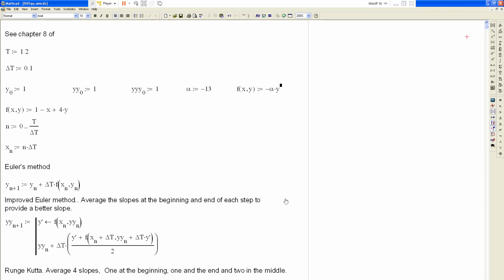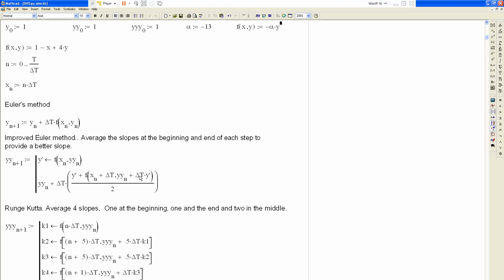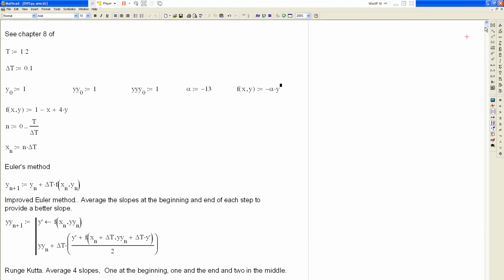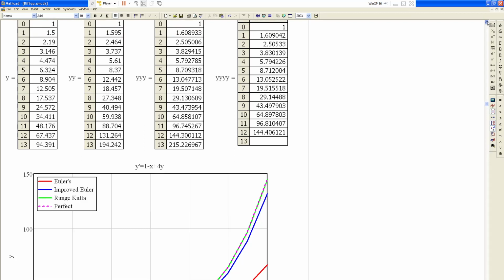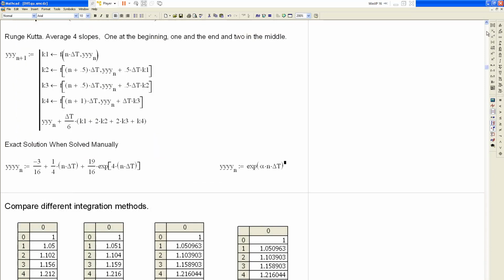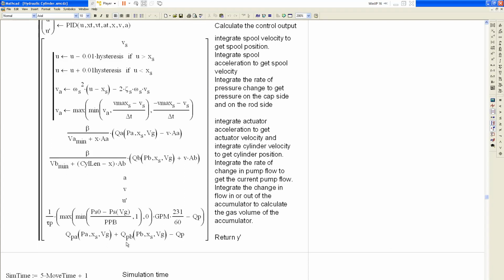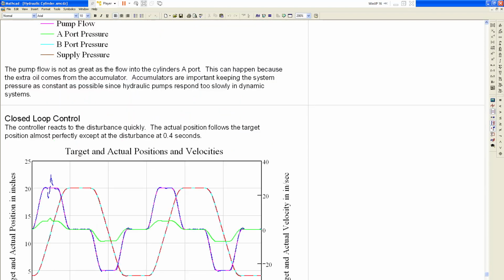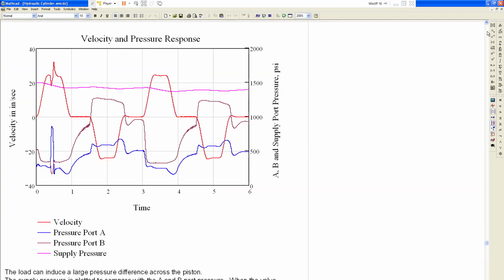Peter Ponders PID - Euler vs RK4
There is a movie that claimed that Euler's method was used to compute trajectories to the moon.  This may be true but there was a far better method that was invented around the 1900s called Runge-Kutta.  Runge-Kutta, RK4, can provide much more accuracy when calculating differential equations.  While each step requires four times the number of calculations, each step can be much larger than the steps when using Euler's method.  RK4 provides more accuracy using fewer calculations.